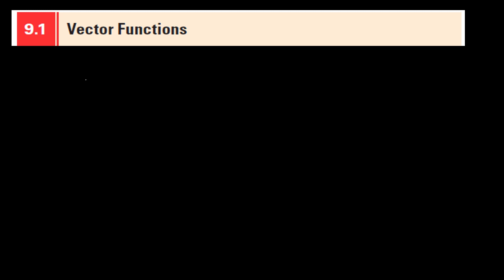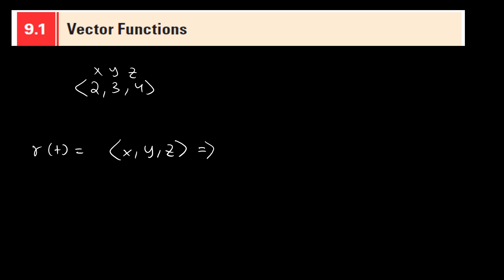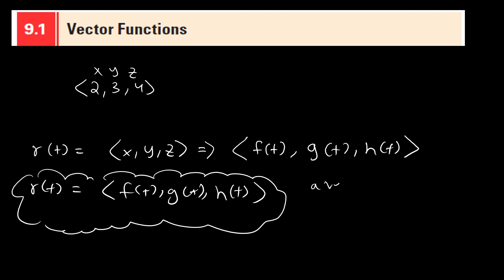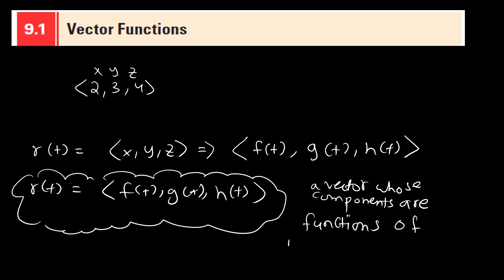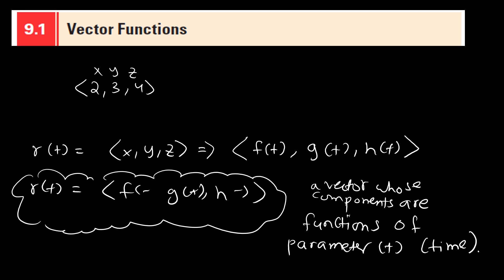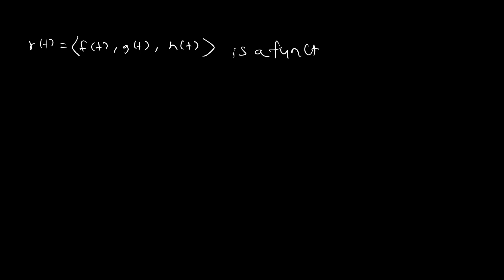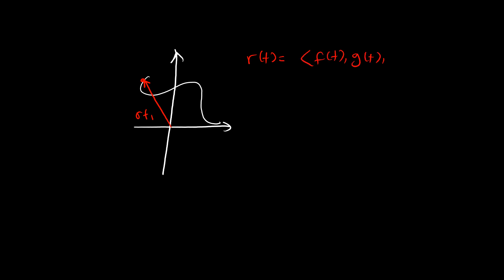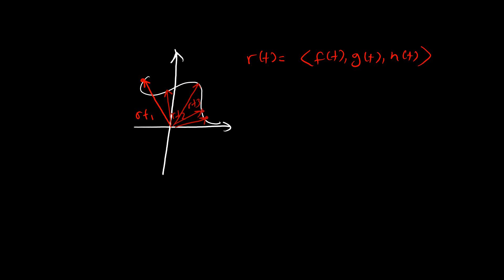What Is A Vector Function 9.1 ENGR 233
This video is an intro to vector functions